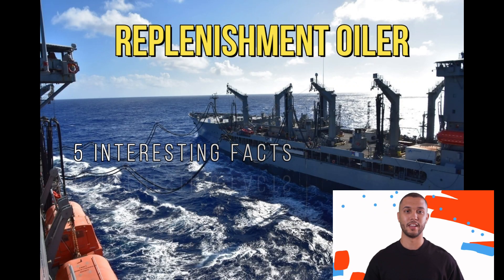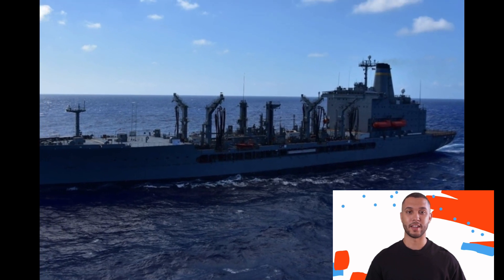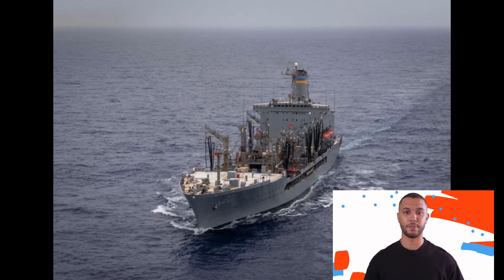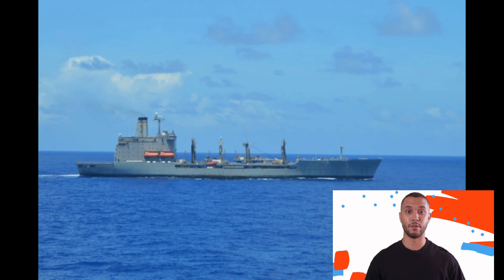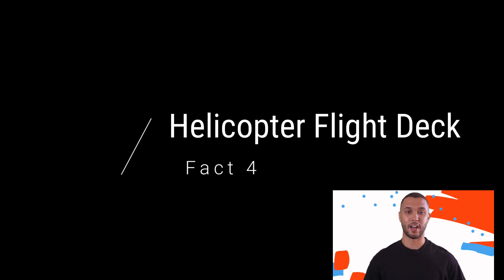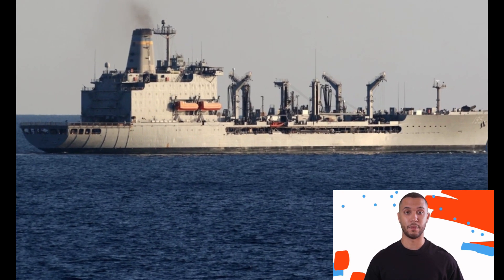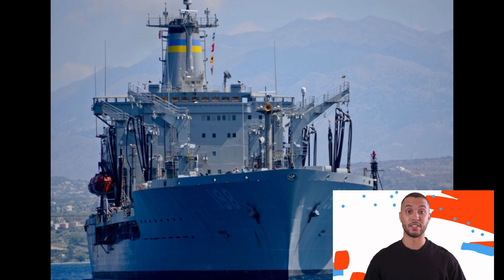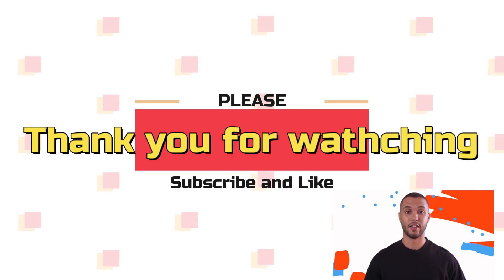Critical Supply Ships that Keep the US Navy Functional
A replenishment oiler (also known as a replenishment tanker) is a naval auxiliary ship with fuel tanks and dry cargo holds which can supply both fuel and dry stores during underway replenishment (UNREP) at sea. Replenishment oilers are an essential part of any navy's fleet, as they allow ships to stay at sea for longer periods of time without having to return to port for refueling or resupplying.

Replenishment oilers come in a variety of sizes, from small auxiliary ships to large fleet oilers. The smallest replenishment oilers are typically used to support smaller ships, such as frigates and destroyers. Larger fleet oilers can support aircraft carriers and other large warships.

Replenishment oilers are equipped with a variety of systems to transfer fuel and supplies to other ships. The most common method of refueling is called "connected replenishment". In connected replenishment, the two ships are connected by a hose or a basket, and fuel is transferred from one ship to the other. Other methods of refueling include "over the side" refueling, where fuel is pumped from one ship to the other over the side, and "underway replenishment at anchor", where the two ships are anchored together and fuel is transferred between them.

In addition to refueling, replenishment oilers can also transfer dry stores, such as food, ammunition, and spare parts. Dry stores are typically transferred using a crane or a cargo net.

Replenishment oilers play an important role in modern naval warfare. They allow ships to stay at sea for longer periods of time, which increases their operational reach and endurance. They also help to ensure that ships have the supplies they need to fight effectively.